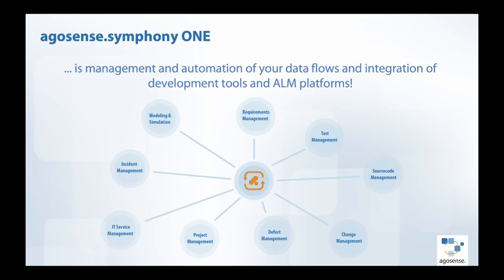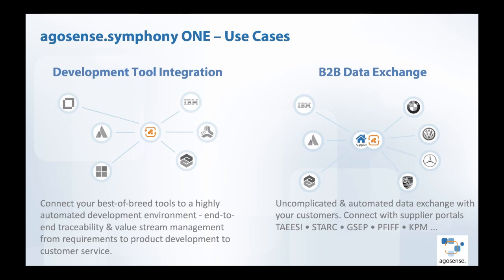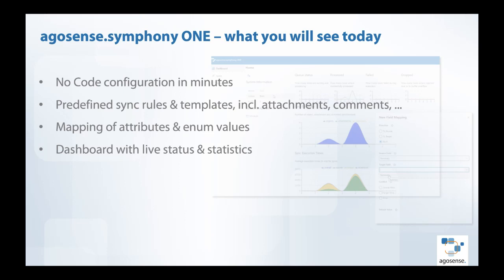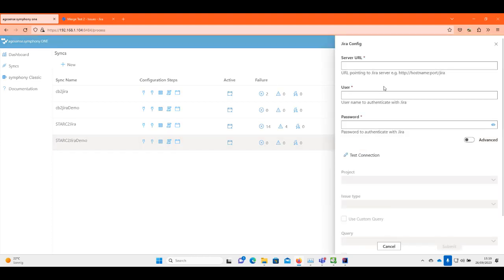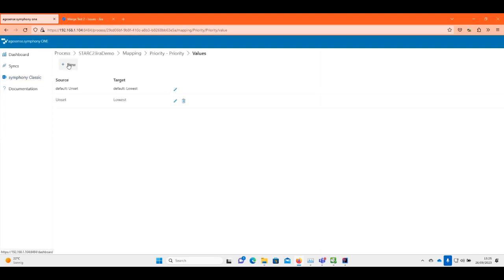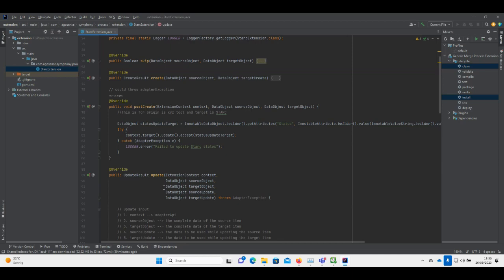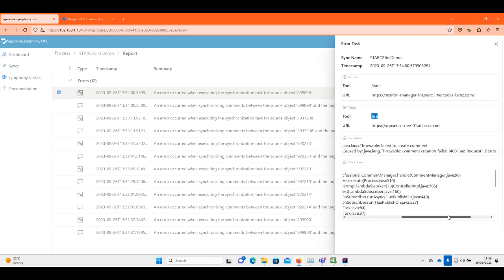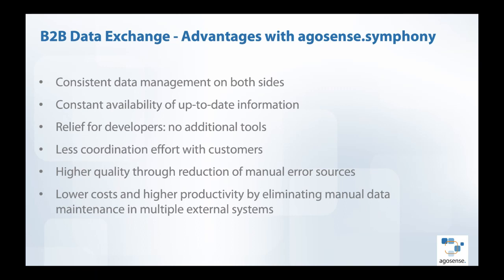Automated Ticket Exchange with Mercedes-Benz STARC via agosense.symphony • Webinar September 2023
Exchange data with ticket exchange portals like Mercedes-Benz STARC uncomplicated, completely automated - and now out-of-the box! - via agosense.symphony.

As a supplier in the automotive industry, you need to exchange development tickets and issue reports with Mercedes-Benz on a regular basis, automated with a direct connection to your internal ticket or ALM system?

You want to keep the tickets processed in your own ticket or ALM system without any manual copy & paste?

Ticket Import/Export and updates should be done completely automated without any additional effort for your developers?

Then you need to join this webinar!

agosense.symphony enables the direct connection with Mercedes-Benz STARC ticket exchange portal to synchronize all relevant ticket data completely automated and reliable:

✔ Ready out-of-the-box with minimal configuration effort

✔ Complete automation of ticket exchange from and to your individual ticket or ALM system

✔ Matching even high demands on safety & quality

✔ Direct access to other OEM Portals from BMW (TAEESI), VW (KPM), Porsche (PFIFF/KPM) & more as well

You can trust on agosense with 15 years of experience in Development Tool Integration and B2B Data Exchange – enabling hundreds of successful projects with various customers.